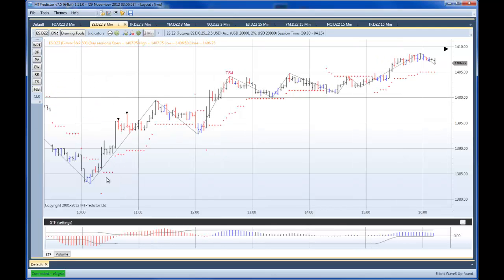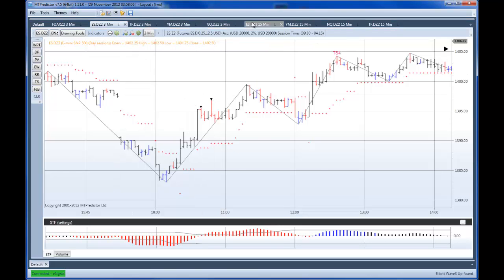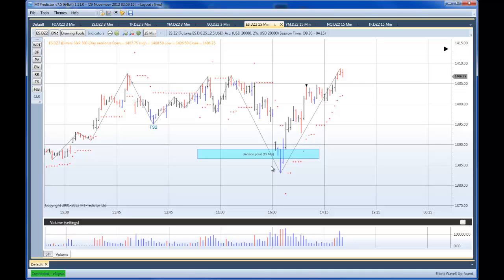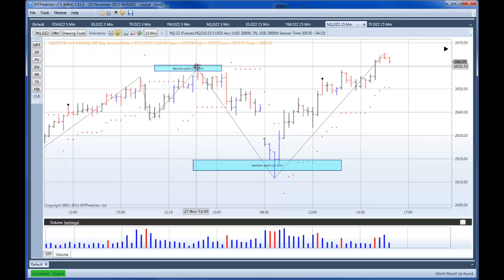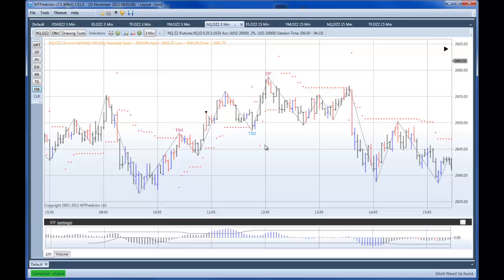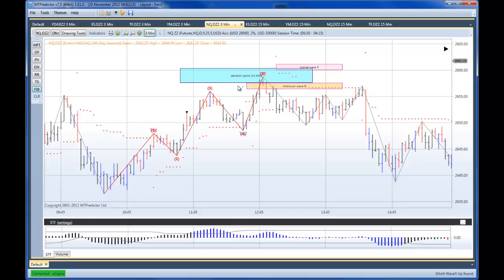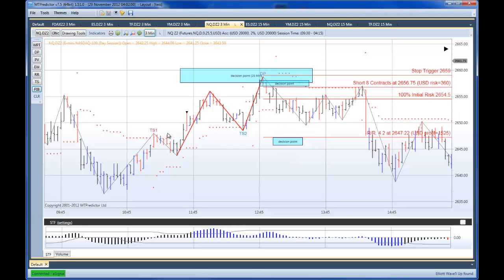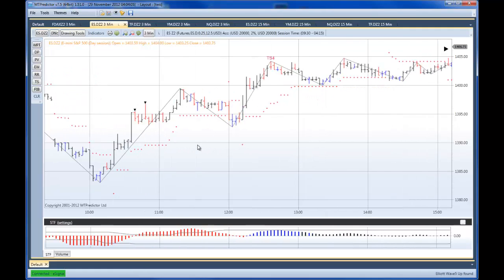MTPredictor update on US e-minis for Nov 26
Here I look at the ES yesterday, and then the NQ on Nov 27, where the DP sell managed to nail the high of the day Risk Disclaimer and Disclosure.